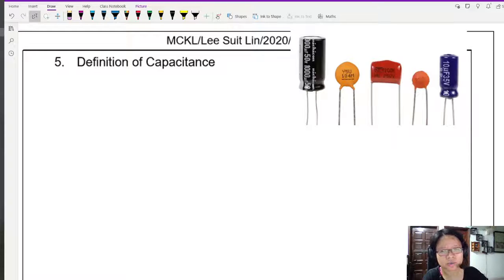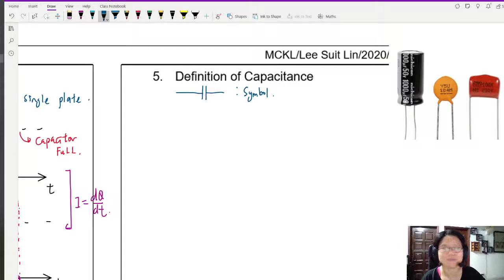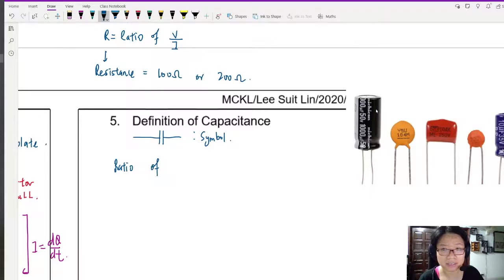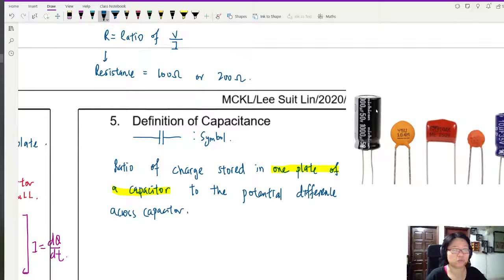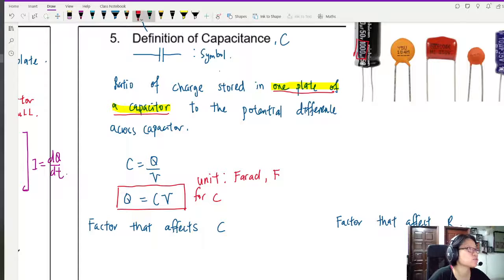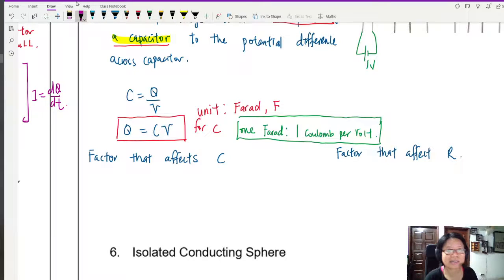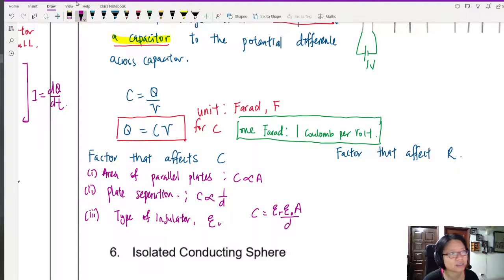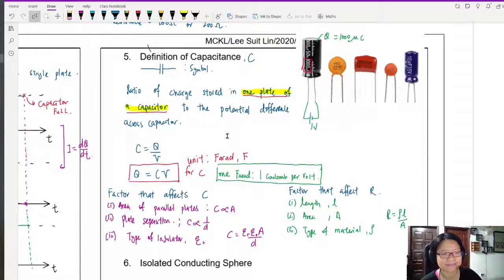19.1c Defining Capacitance | A2 Capacitance | Cambridge A Level Physics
How do we define capacitance?
00:00 Intro
01:30 Defining Capacitance (like resistance!)
06:30 Factors that Affect Capacitance